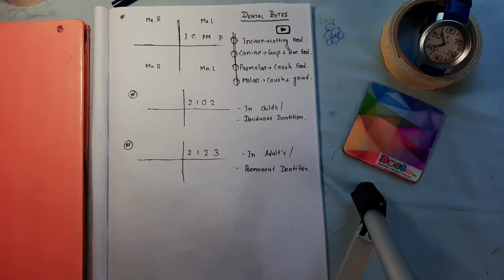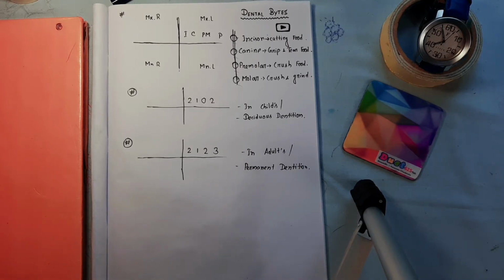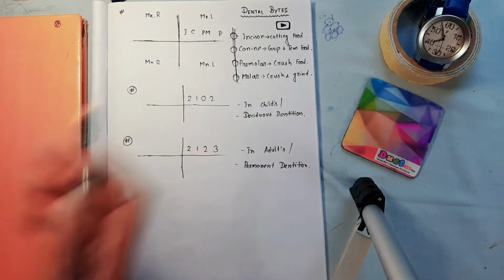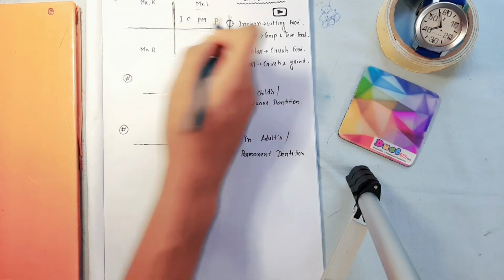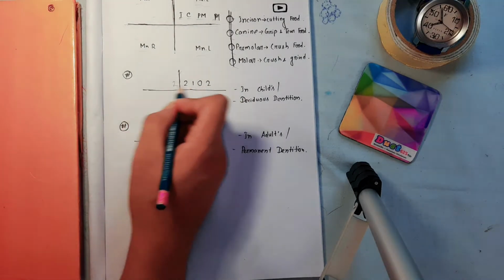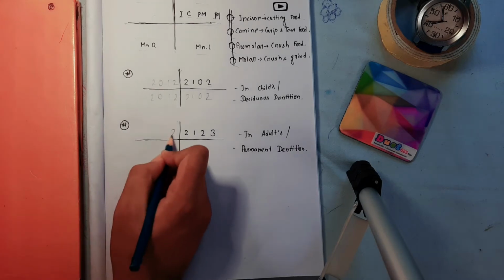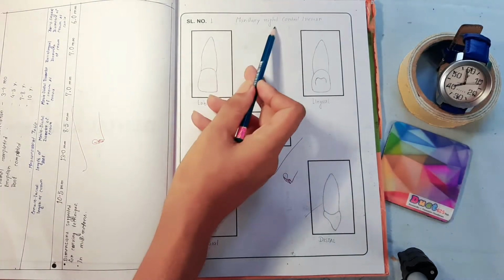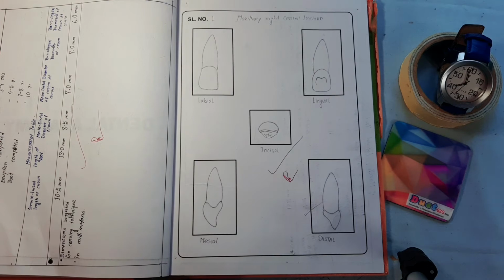All types of tooth in human oral cavity & their structures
all types of tooth
with their diagrammatic structures